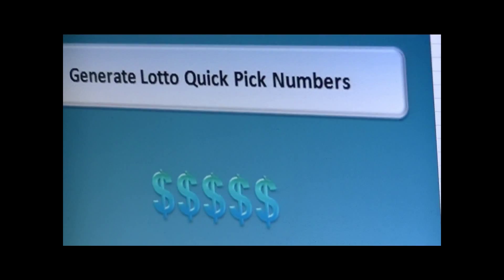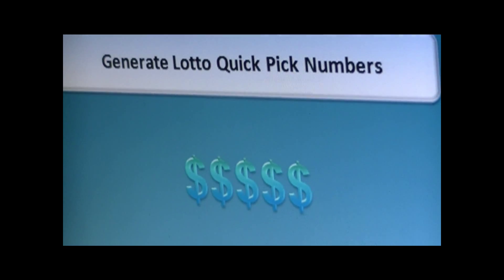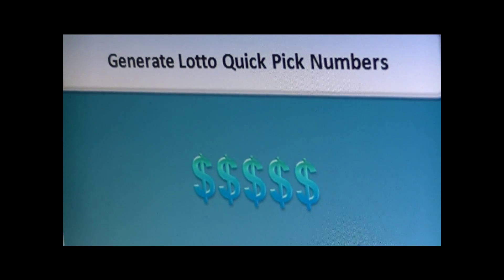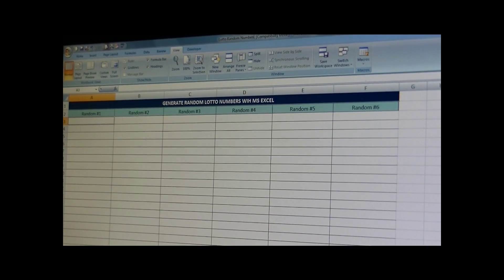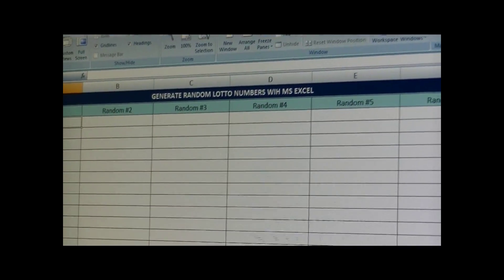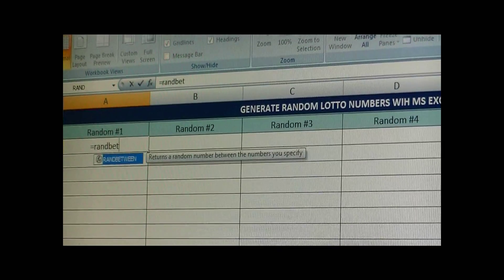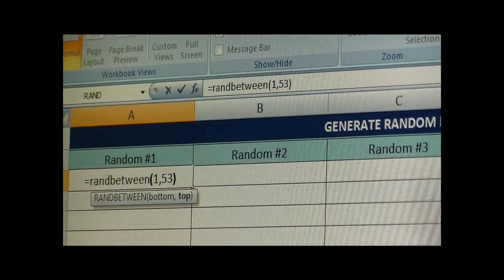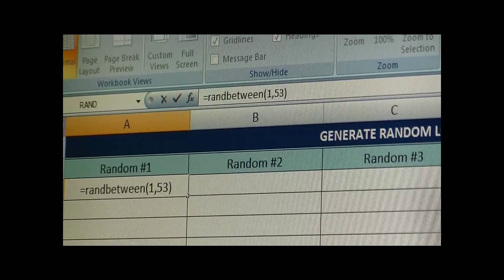How To Generate Lotto Numbers With MS Excel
In this video you will see how to randomly generate your lottery numbers instead of paying for quick picks and hoping for the best.  You can use this strategy on other lottery games as well(Lotto, Powerball, Mega Millions, Mega Money, Fantasy Five, Play 4, Cash 3), if you recieve a duplicate number, manually change to your liking.  We didn't want to make the formula too complicated.